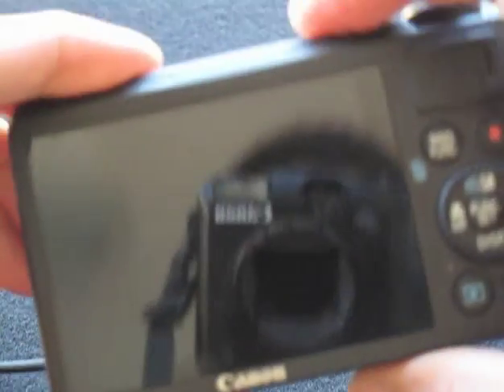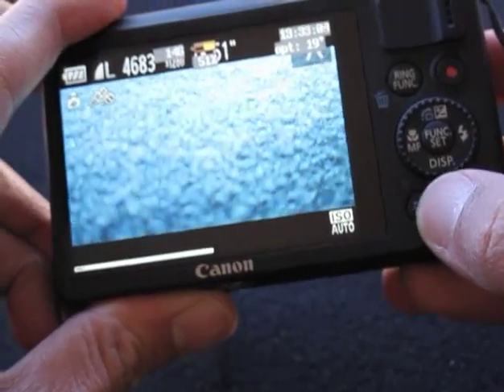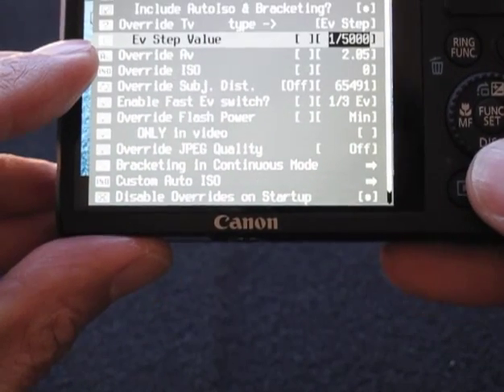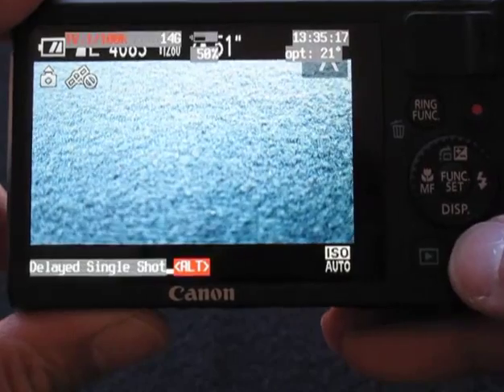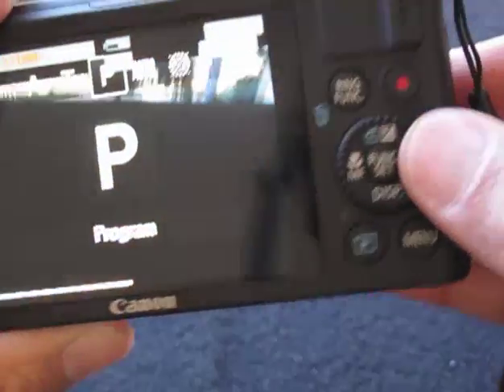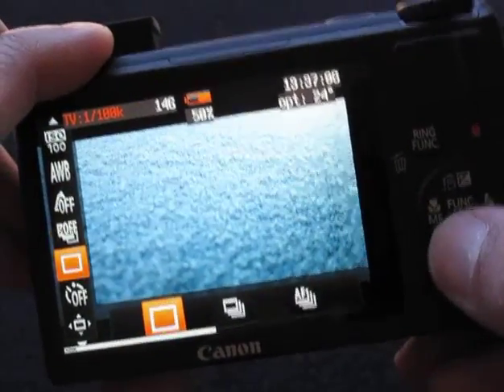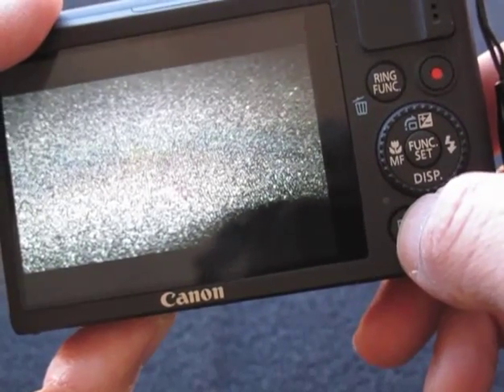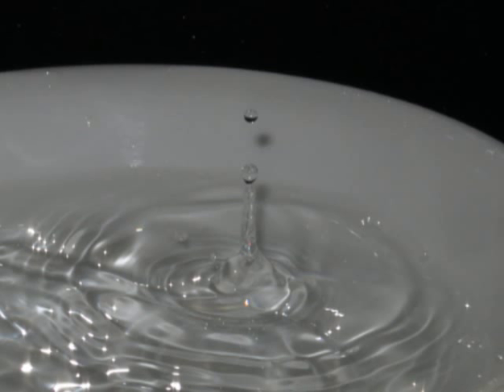High Speed Photography with Canon S100 & CHDK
How to use CHDK to make high speed photo shoot?